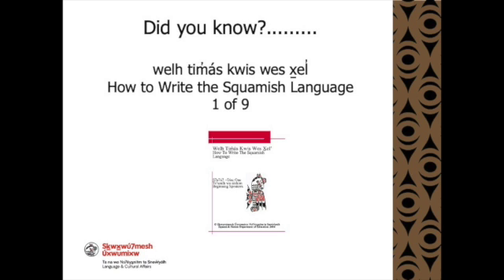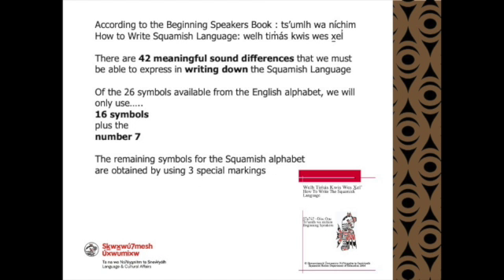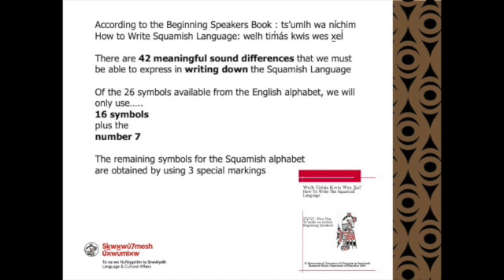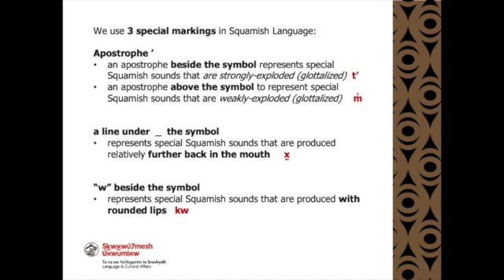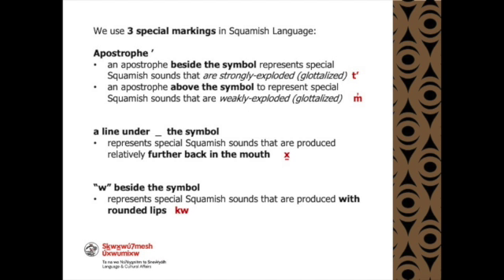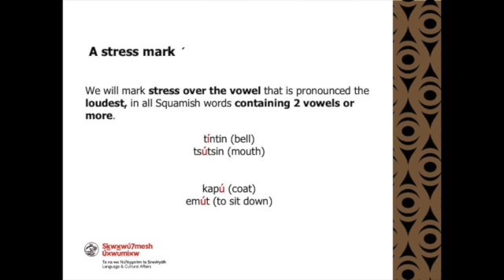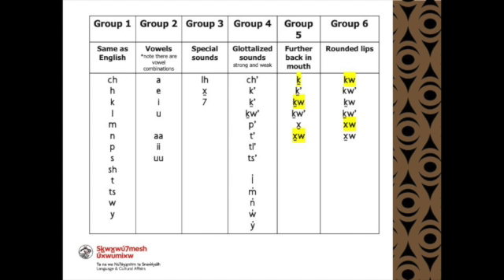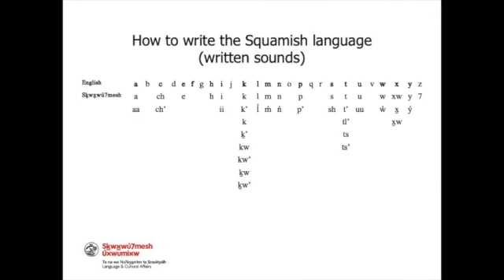Did You Know Introduction How to Write the Squamish Language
This video is about Did You Know Introduction How to Write the Squamish Language